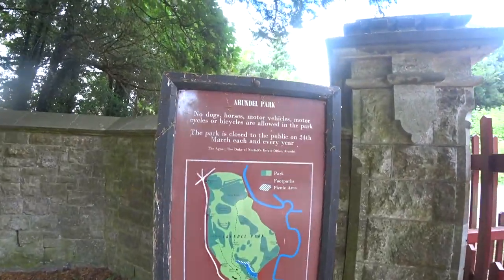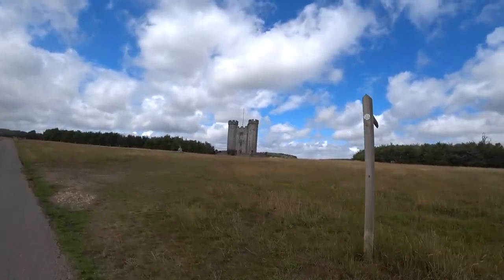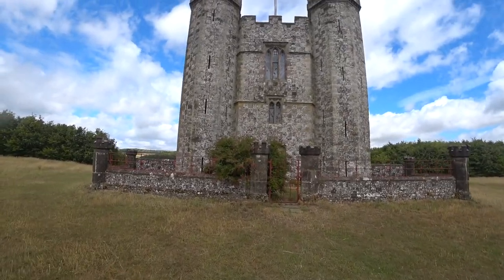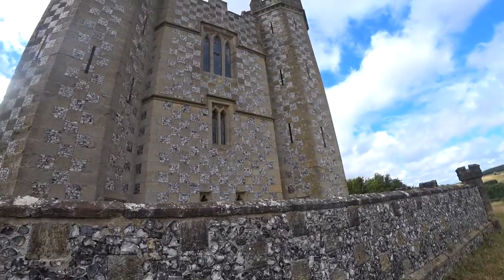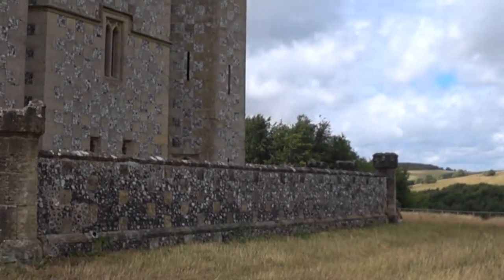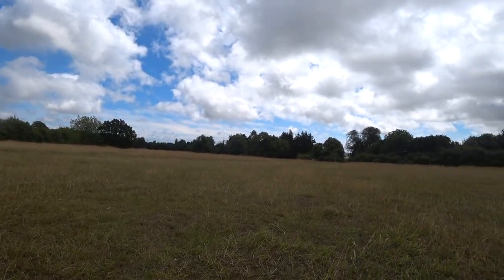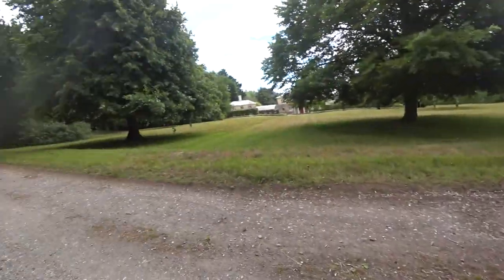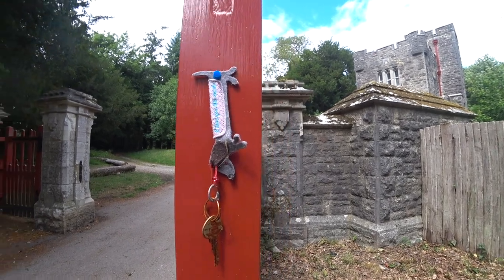I had a look at HIORNE TOWER on the ARUNDEL PARK ESTATE and It was ace!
Lot's of stuff has gone on here over the years. You can park up at the Arundel Cricket Ground end and walk round past the tower then down into the valley and round Swanbourne Lake. Follow the lane back up and through the town. It's a lovely walk.